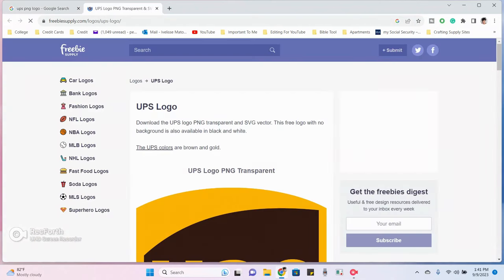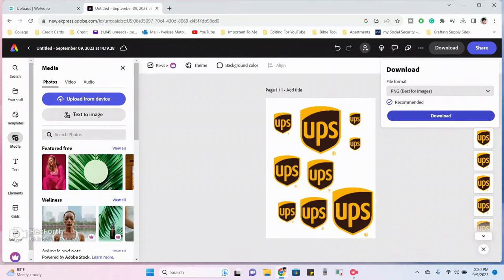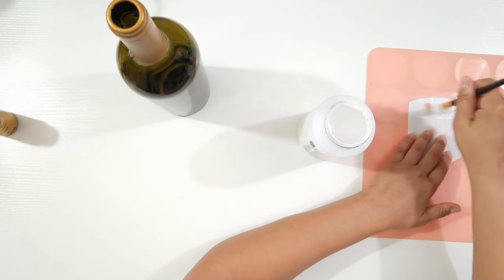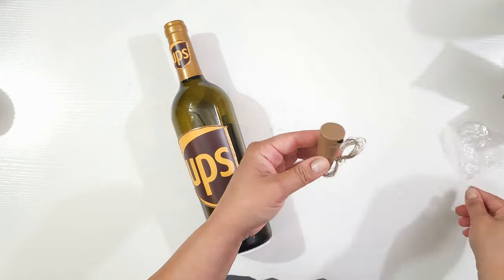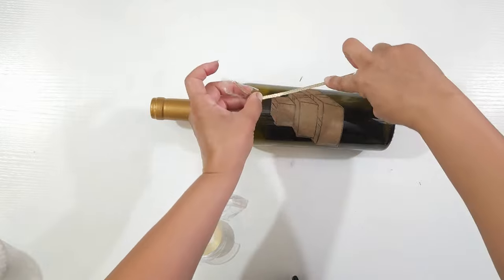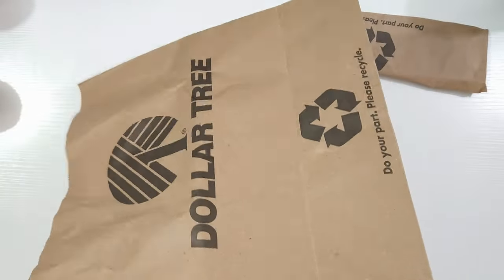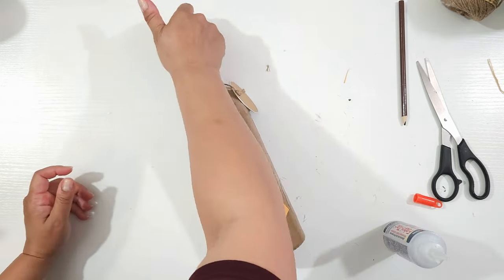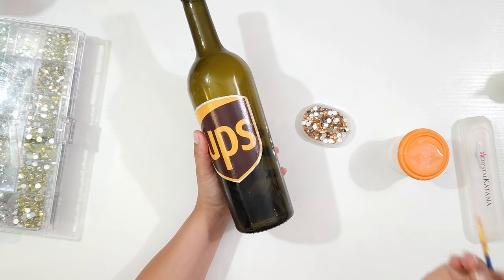How To Customize Wine Bottle | Bottle Crafts | Bottle Art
I received a message requesting a how to video for a custom DIY wine bottle using the UPS logo. In today's video, I'll show you the three design ideas I came up with and a step-by-step on how you can create custom labels. I hope this DIY video gets your creative juices flowing! Enjoy! God bless!

What I Used:
1st DIY Wine Bottle Design ( Classic )
1.) Empty Brown Wine Bottle
2.) UPS Logos ( Laser Printout )
3.) Folk Art Metallic Paint ( Pure Gold )
4.) Rangers Dimensional Paint ( Brass )
5.) Mod Podge
6.) Cork String Lights ( Amazon )

2nd DIY Wine Bottle Design ( Multimedia )
1.) Empty Wine Bottle
2.) Paper Bag
3.) Mod Podge
4.) UPS Logos ( Laser Printouts )
5.) Stamp
6.) A Piece Of A Yellow Envelope
7.) Gift Tag
8.) Jute Twine
9.) Hot Glue Gun
10.) Fabric Glue ( For Top Logo )

3rd DIY Wine Bottle Design ( Glam )
1.) Empty Brown Wine Bottle
2.) Rhinestones ( Champagne 1mm, 2mm, 3mm, 4mm & Pink 2mm, 4mm )
3.) I used Aleene's Liquid Fusion Clear Urethane Adhesive, but you can use E6000 or GemTac
4.) Crystal Katana Gem Picker Upper
5.) UPS Logo